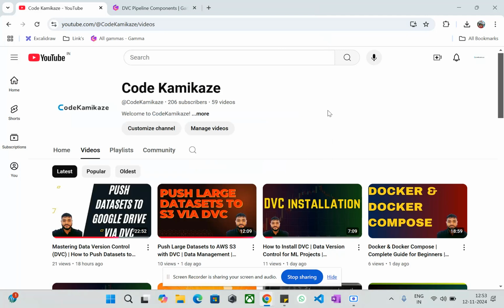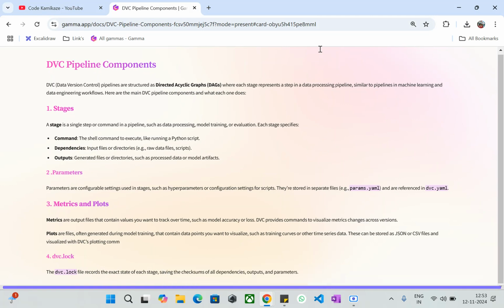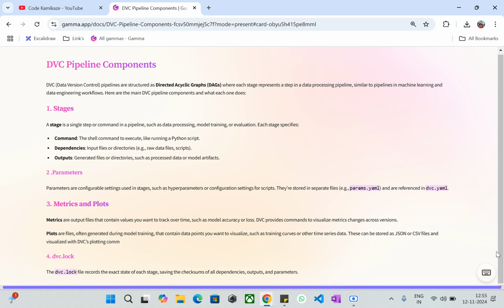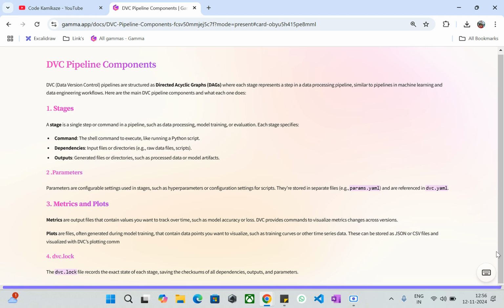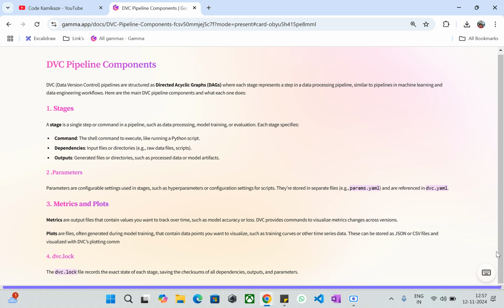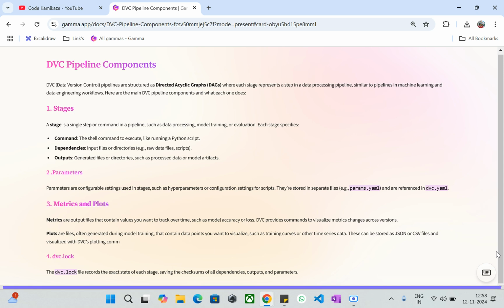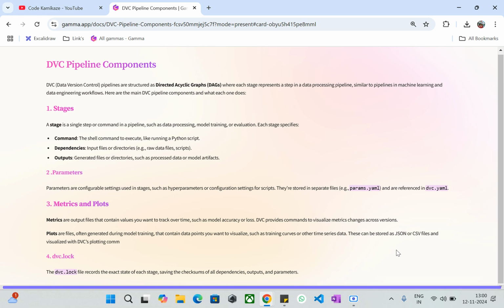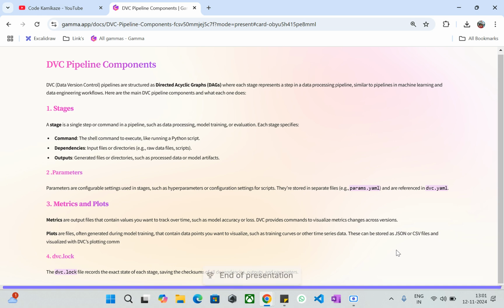DVC Pipeline Components | DVC tutorial | @CodeKamikaze | Mlops (5)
Discover the essential components of a DVC (Data Version Control) pipeline! In this video, we break down how DVC manages data, tracks experiments, and ensures reproducibility in machine learning workflows. Learn how to set up a DVC pipeline, understand its key components, and see how it integrates with Git to version datasets and model files efficiently. Perfect for data scientists and ML engineers looking to streamline their MLOps process!